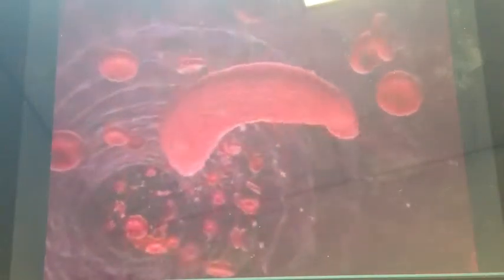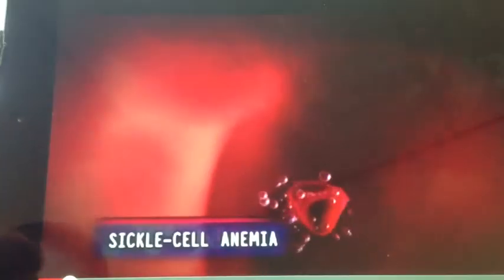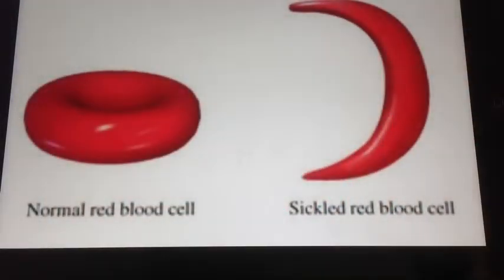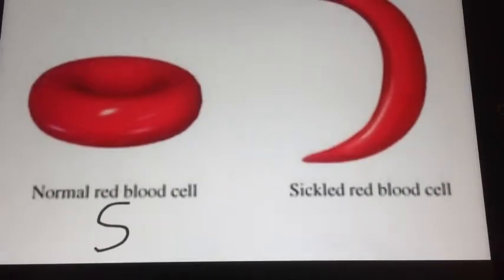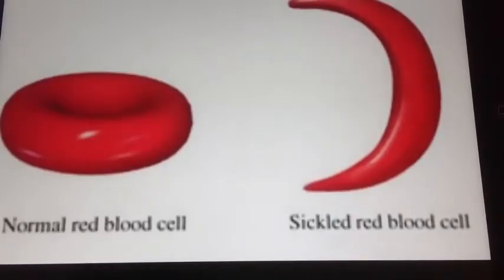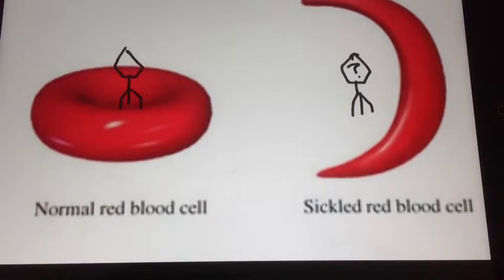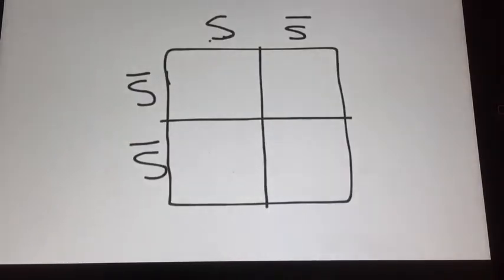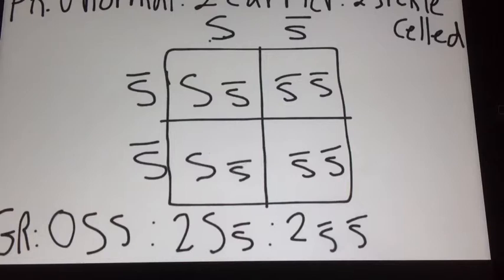Sickle Cell Anemia Newscast